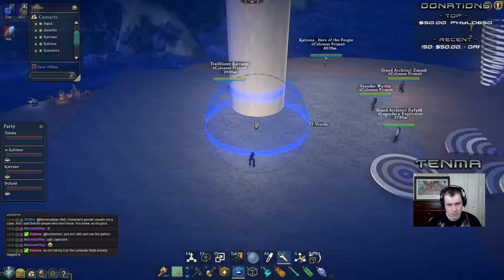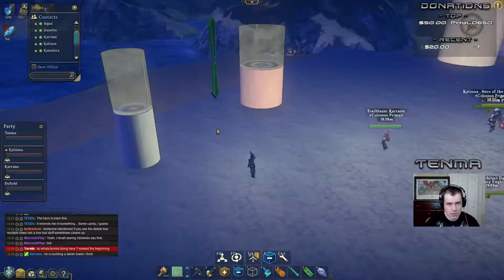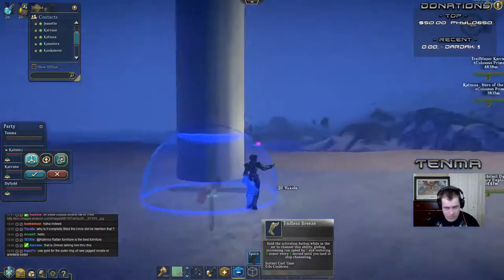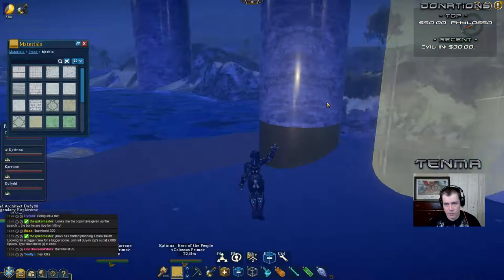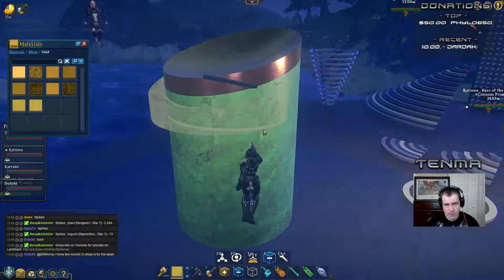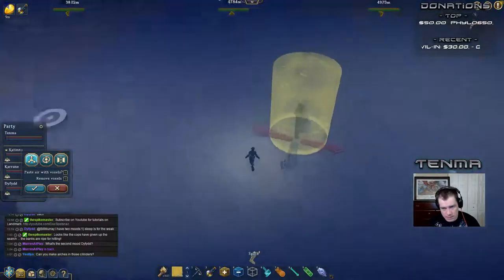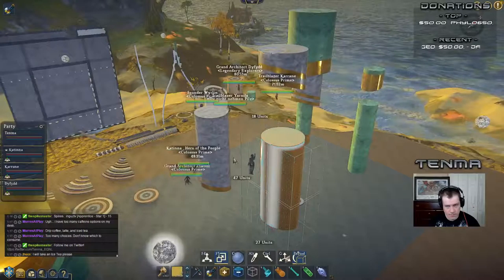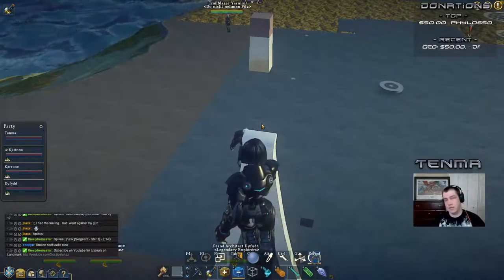Takish Tower Creation feat. Zimnel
Zimnel shows us her way of creating the Takish towers a step by step tutorial -- Watch live